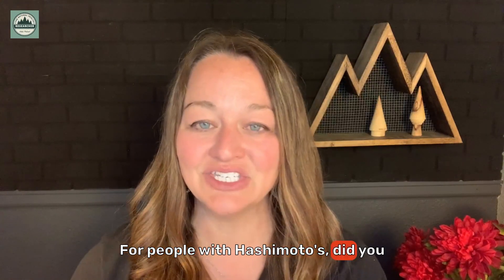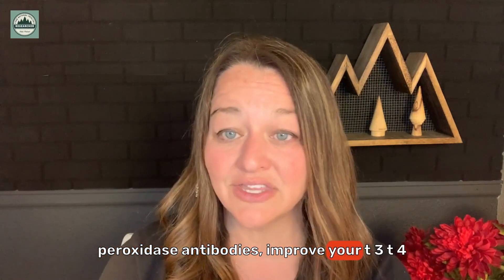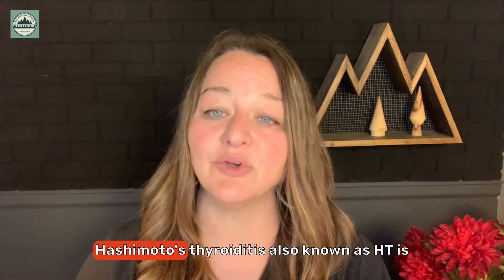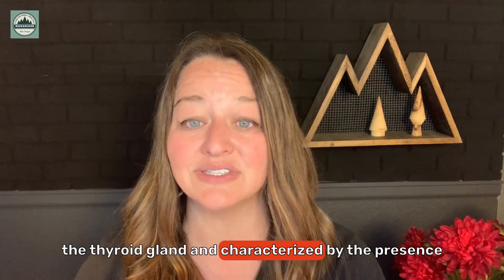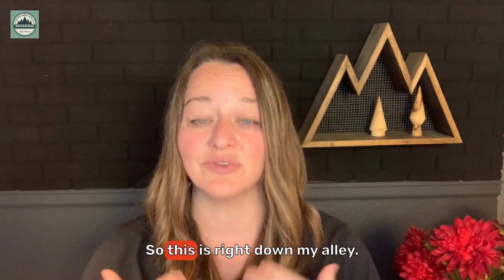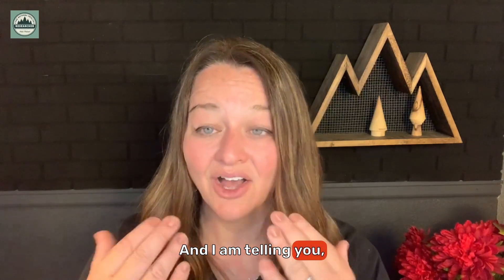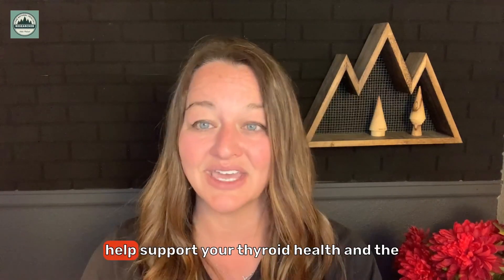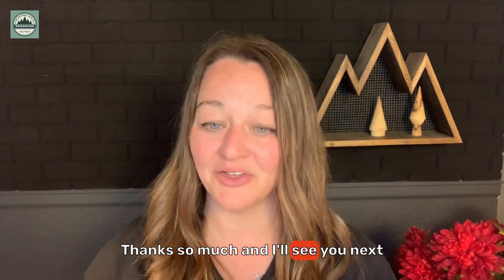HASHIMOTO'S THYROIDITIS (Reversed by Red Light Therapy) 2024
Recent medical research promotes red light therapy as a potential treatment for Hashimoto's Thyroiditis. I personally used a cheap red-light therapy belt from Amazon and got my temperature regulation back after 10 light sessions!

1. This is the one I first purchased and used on my thyroid to get my temperature regulation back

2. I also purchased this one as a backup and travel red light. The "850nm" is what is important as that is what was used in the research article.

This helps compensate me for my time in creating the channel. But you could probably use any red light belt from Amazon as long as it has the 850nm light option.

I am not a doctor and nothing I say is to be taken as treating or recommending or prescribing. Please speak to your own doctor about your specific health conditions and whether or not this information is right for you.